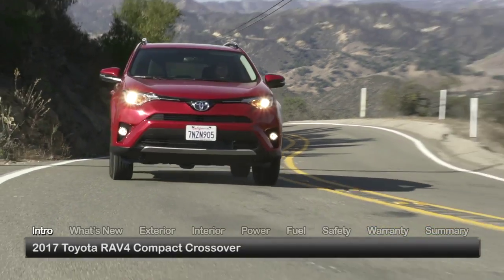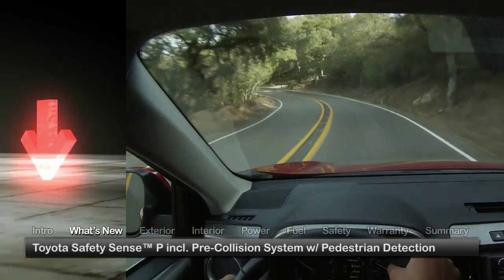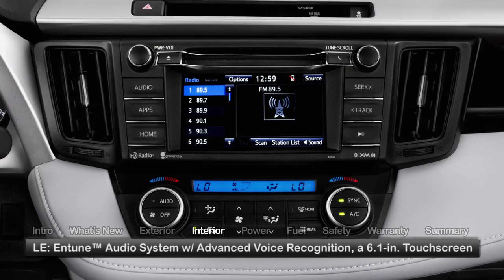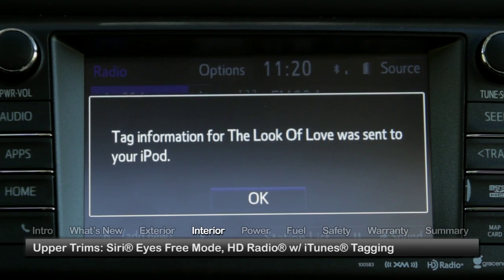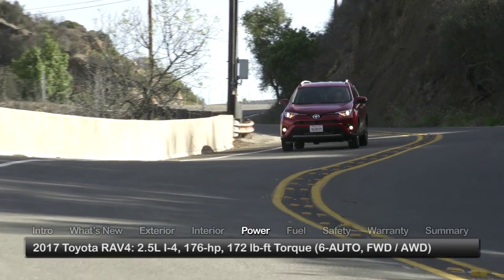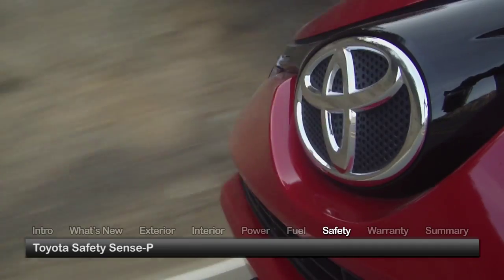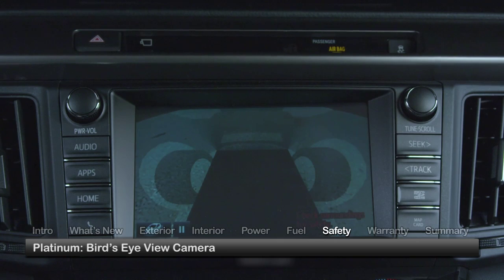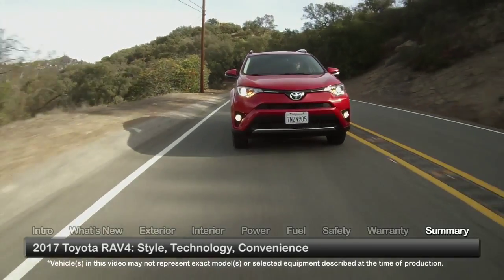2017 Toyota RAV4 Test Drive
The 2017 Toyota RAV4 delivers a satisfying combination of SUV versatility and car-like handling that complement its contemporary style and innovative technology.